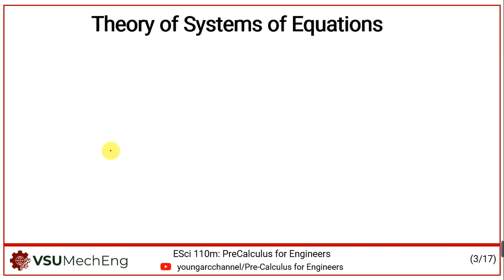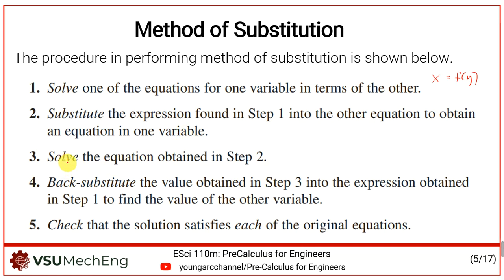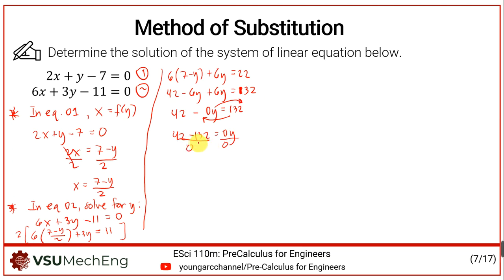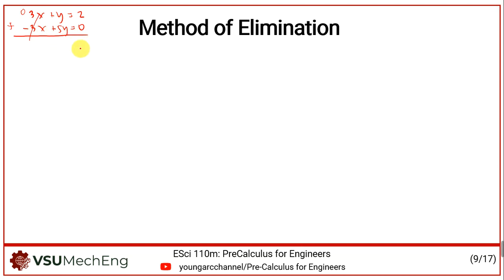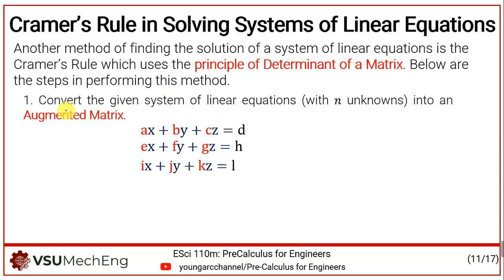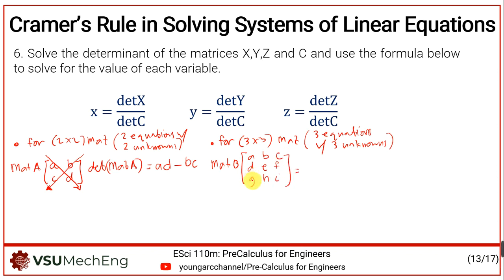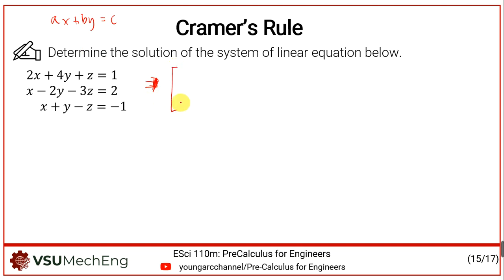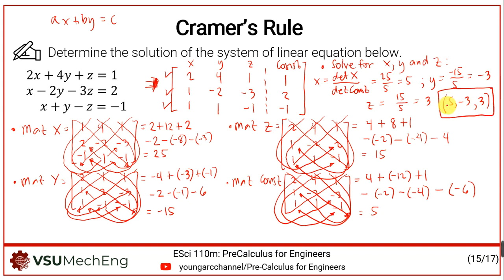Systems of Equations